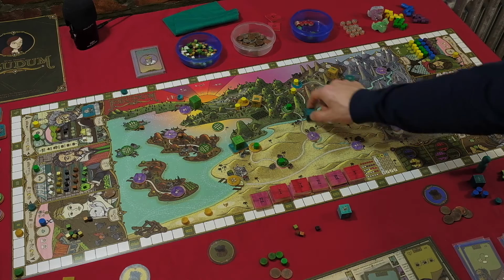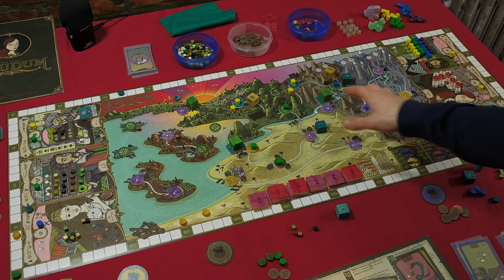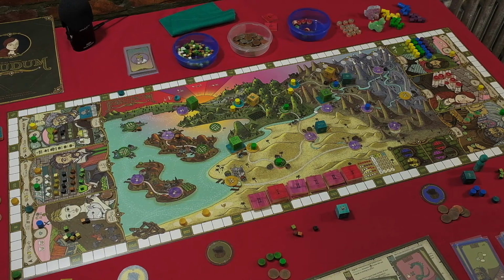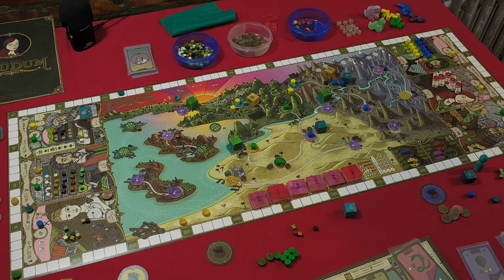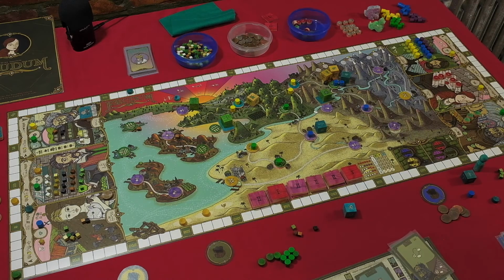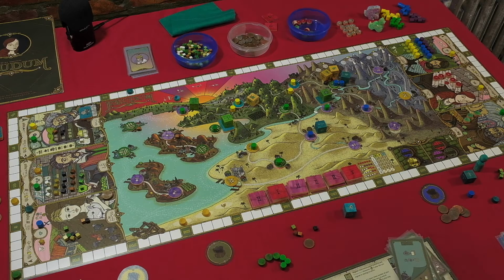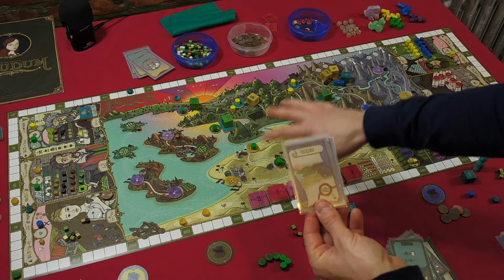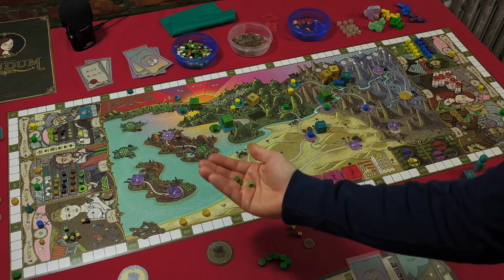Feudum Board Game Playthrough, Part 3 - GamerNode Tabletop (Gameplay Runthrough)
Eddie Inzauto plays a simulated three-player game of Feudum, designed by Mark Swanson of Odd Bird Games.

This is Part 3 in a 4-part series.

This is not a full rules video. For that, check out the official rules video from Odd Bird